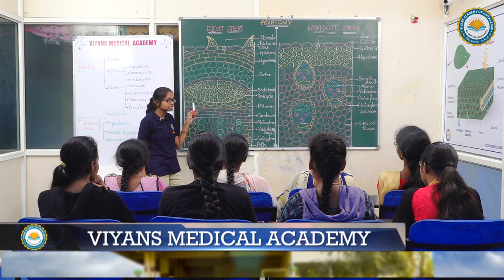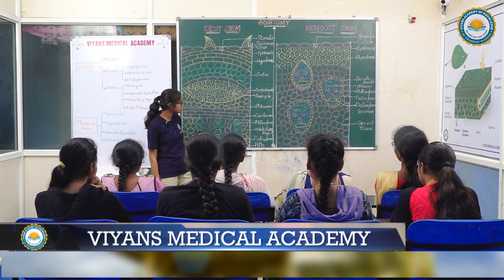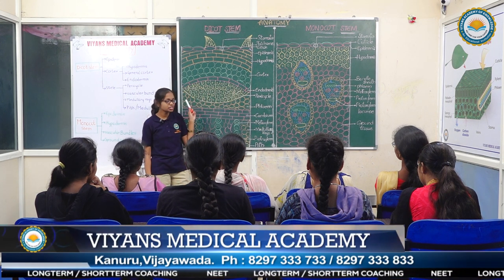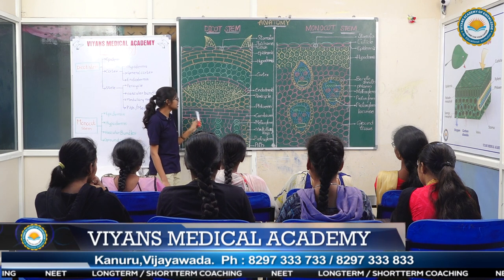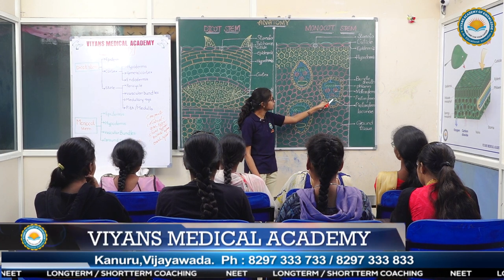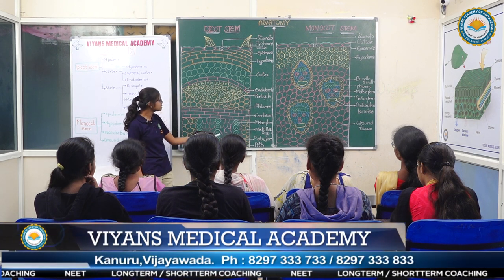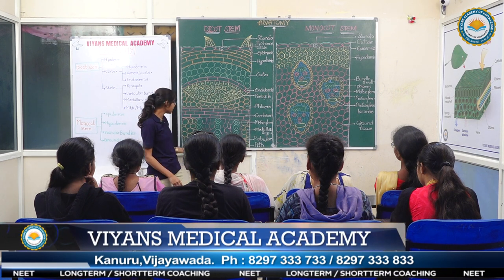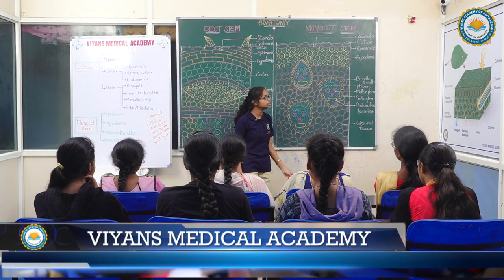VIYANS MEDICAL ACADEMY - NISSI SHEYERAH VANGEPURAPU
OUR STUDENTS LECTURE ON INTERNAL STRUCTURE OF STEM FROM BOTANY.